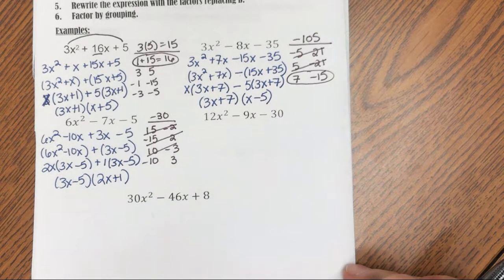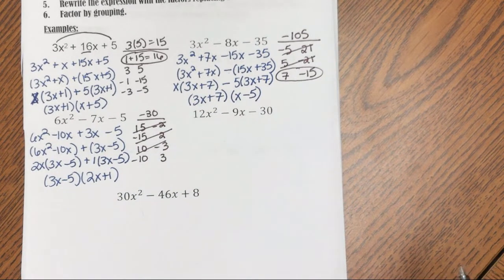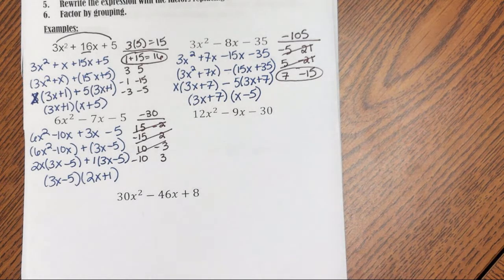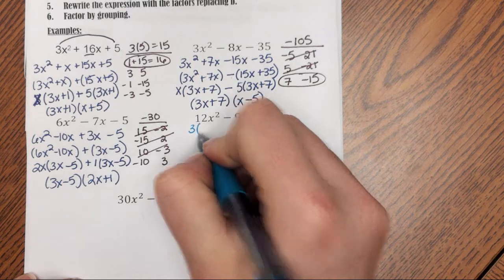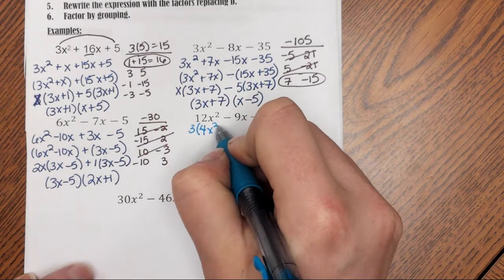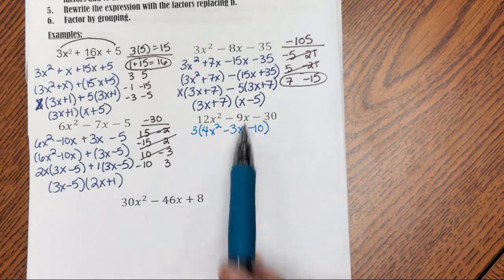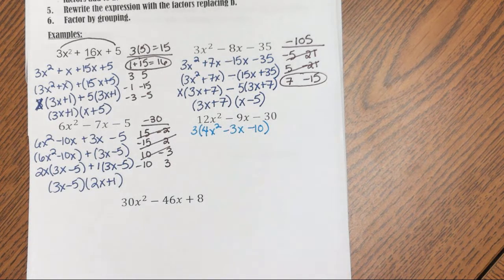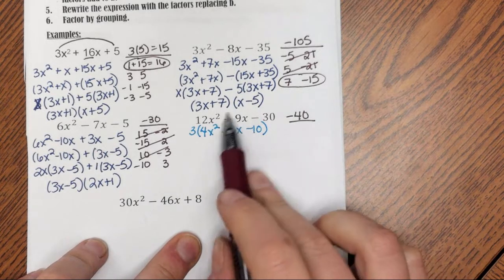Algebra: Factoring Trinomials when a is NOT 1